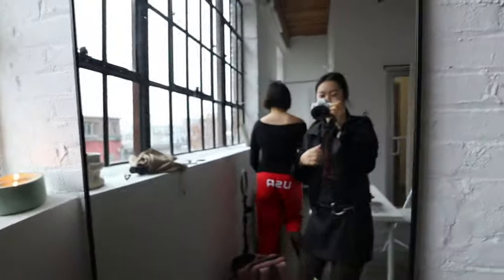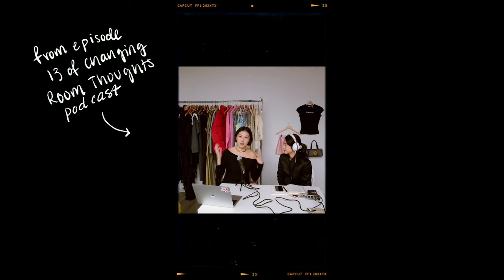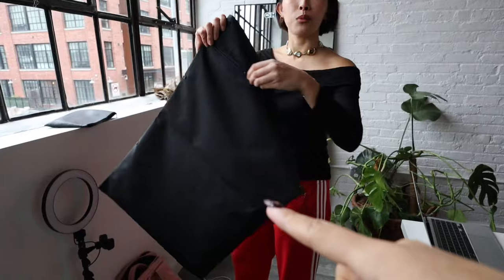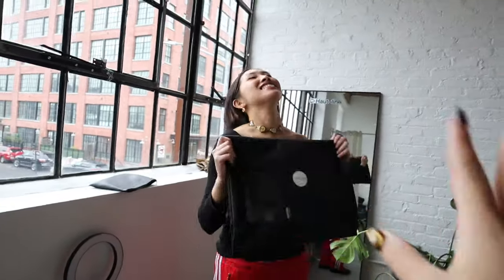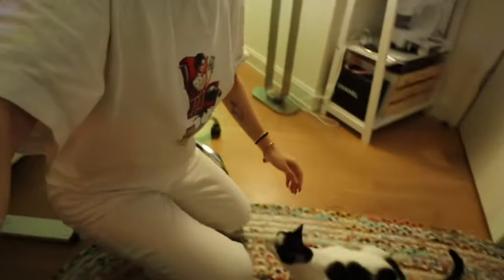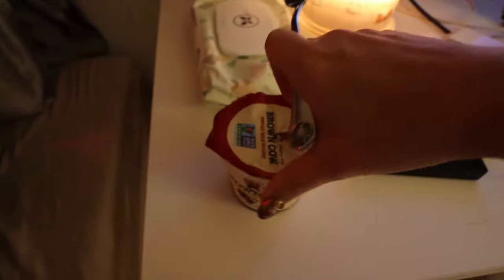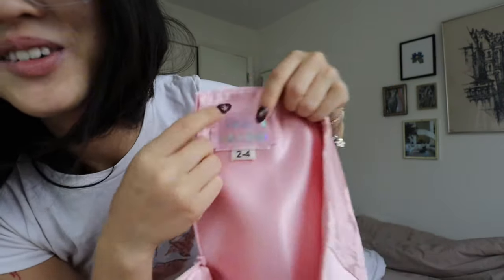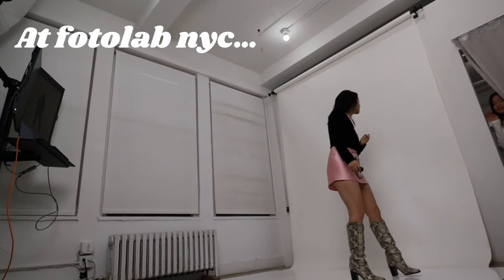Fashion Girly Files | Ep 2: interview a fashion tech founder and go on a self photoshoot with me!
As Fashion Girly Files continues I hope to show you more and more exciting glimpses of my life! This week I interviewed Kristie Chow, founder of Hauteline which is a highly curated luxury rental service made for the fashion it-girls by a fashion it-girl herself: Kristie Chow. I got a chance to take a peek at Hauteline’s elite inventory of Paloma Wool, Sandy Liang, Mirror Palais and the crown jewel of the collection: a 1 of 1 Kristin Mallison hand embroidered skirt a la Lisa from Blackpink. I ended up renting this skirt for a photoshoot I had scheduled to replace my imagery for next season of my fashion podcast: Changing Room Thoughts. Thanks for keeping up with me this week :) Cheers to more fulfilling moments in fashion in 2024!